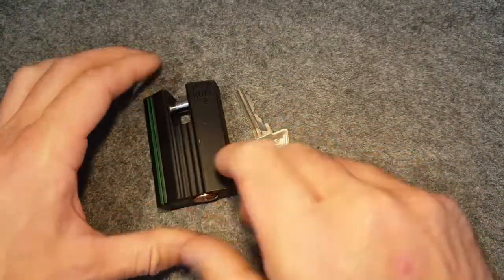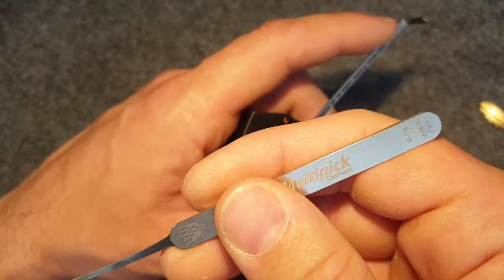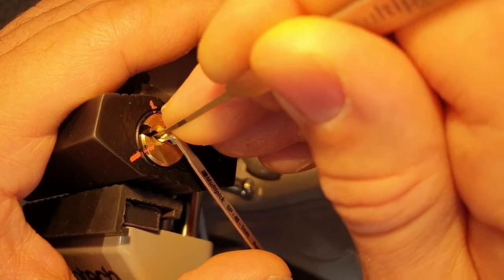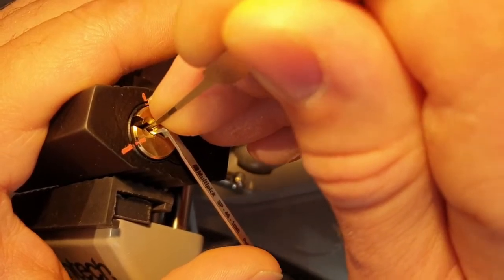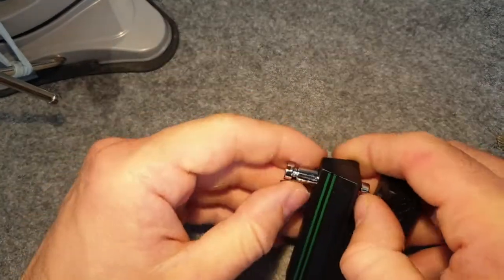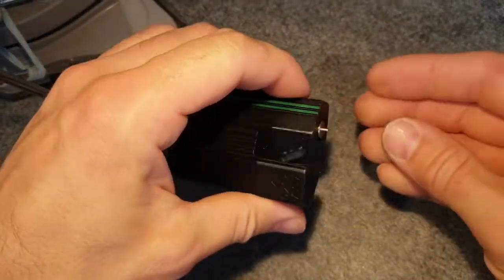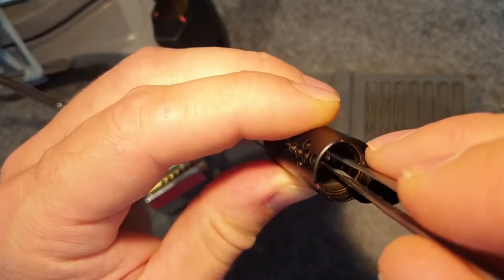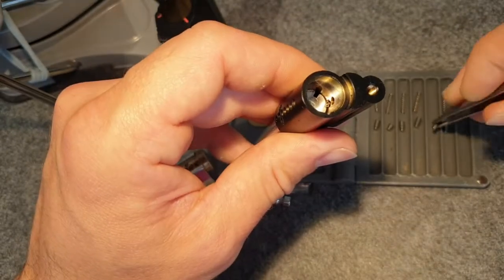[79] ASSA Ruko 2 Padlock with closed shackle, pick and gut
Found this ASSA Padlock with an ASSA 600 core on Ebay and was super happy to find gins and counter millings in all chambers.
Super happy to pick it on camera 😊

LPU belt ranking of this lock: brown

chapters:
0:00 - intro
3:03 - picking
6:49 - open
10:40 - gutting
14:20 - pin effectiveness
15:20 - pins and outtro
16:05 - reassambly